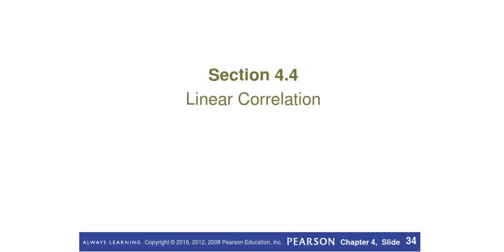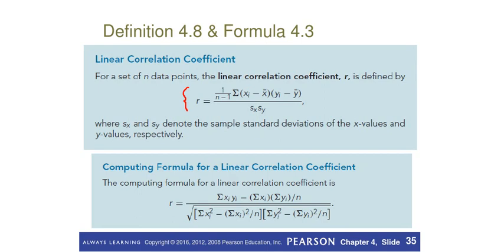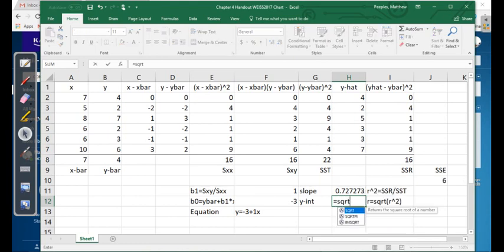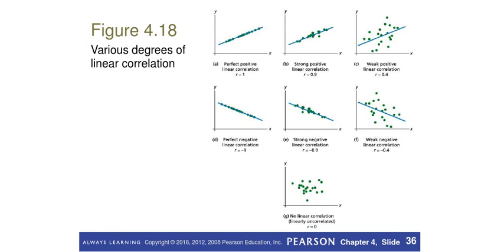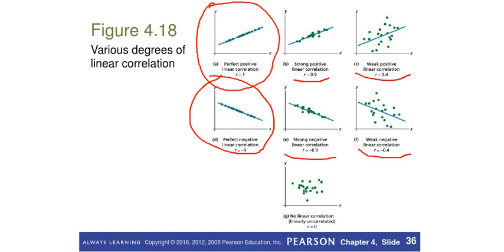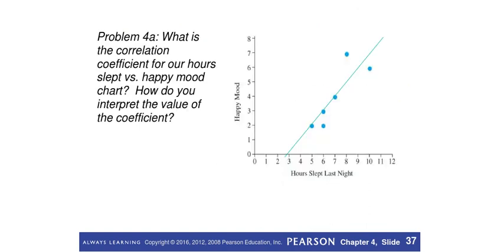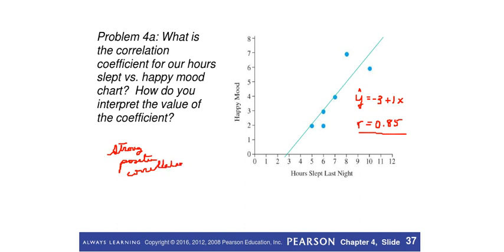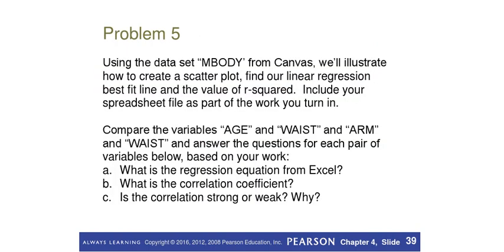MA300 Chapter 4 Part D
MA300 Statistics, Chapter 4 Section 4 of Weiss discusses the Correlation Coefficient and what it means in the context of our fictional data set.